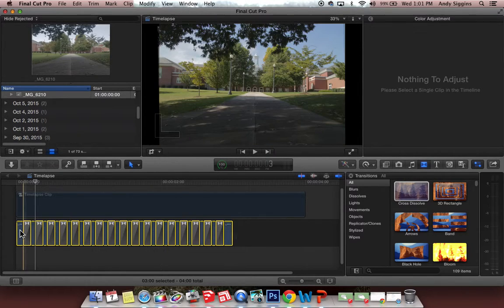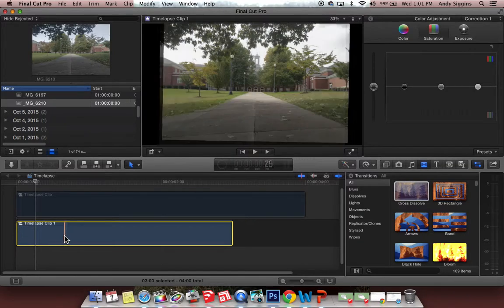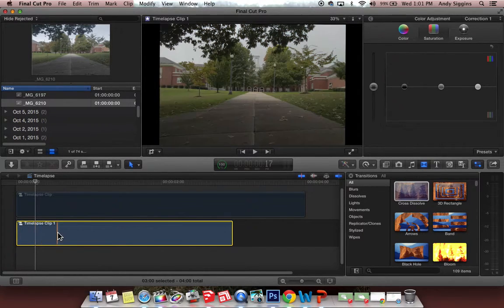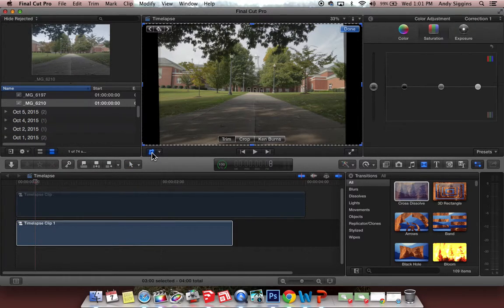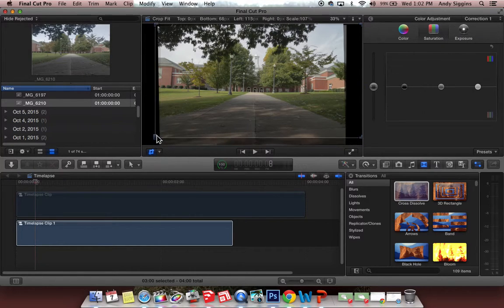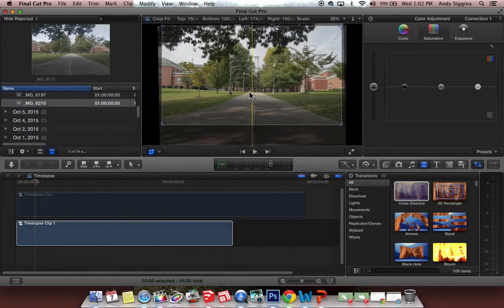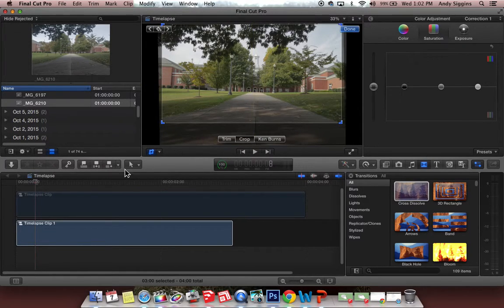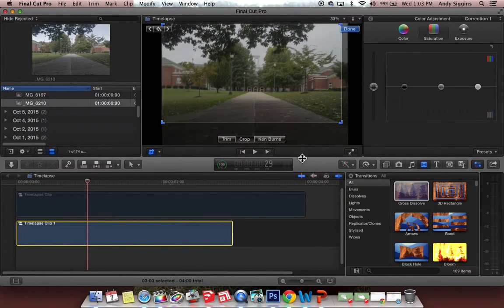Cropping a Timelapse:Stop Motion